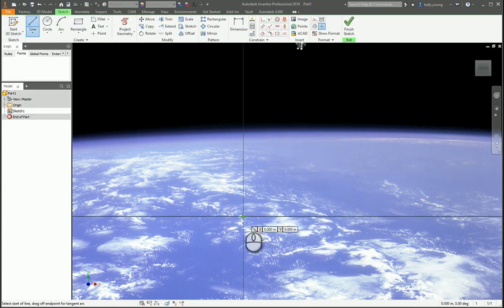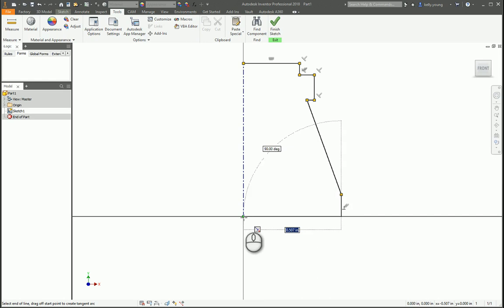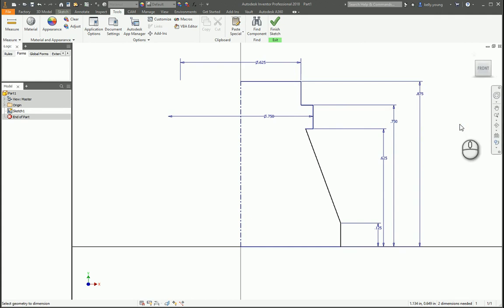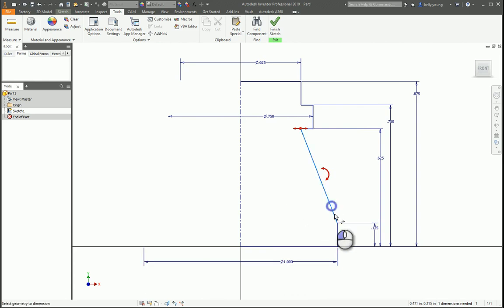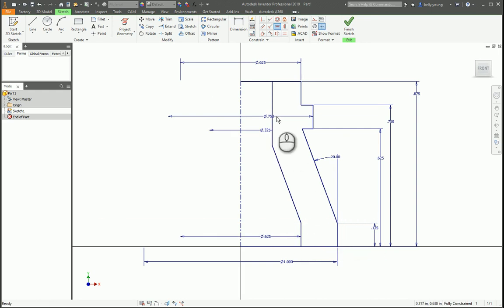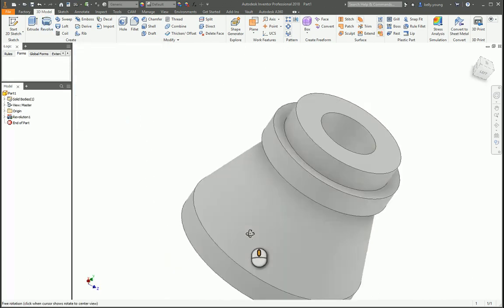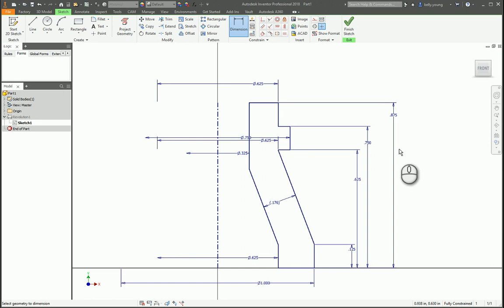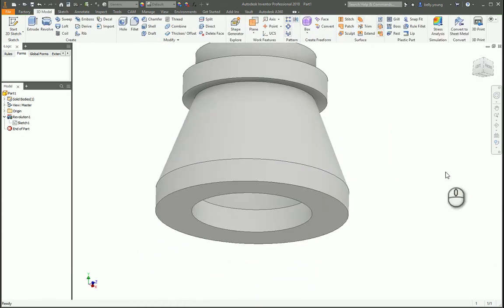Tapered hole within drawing